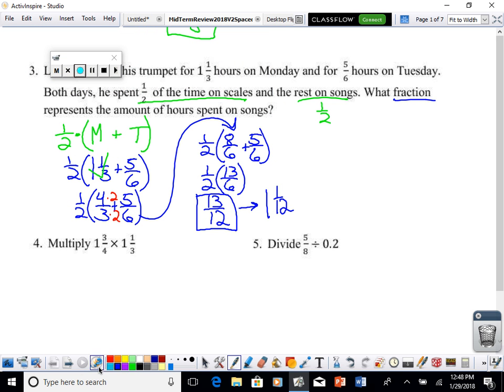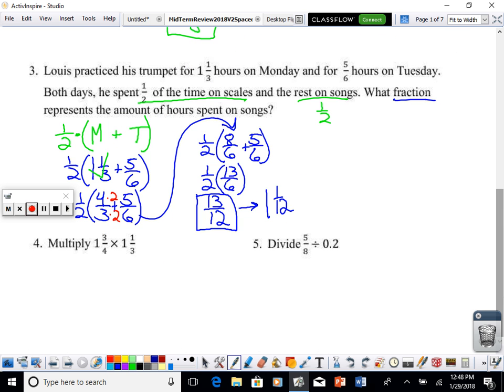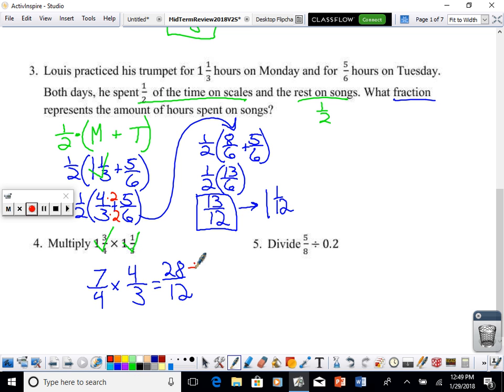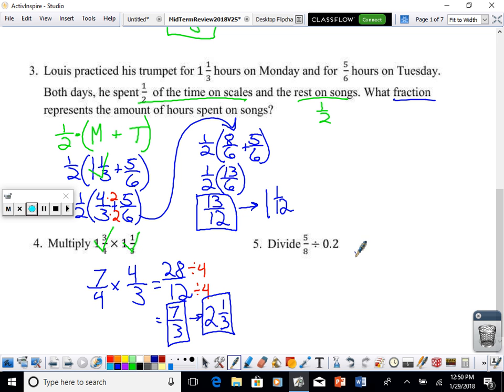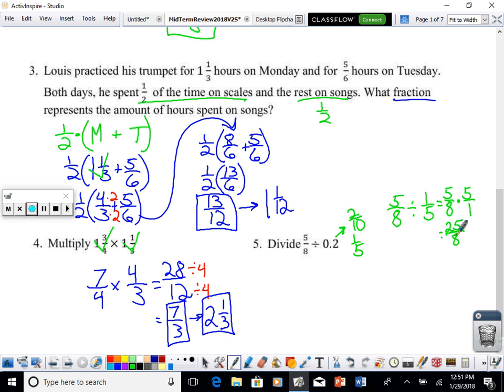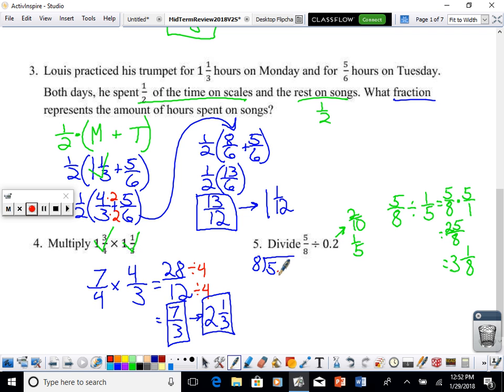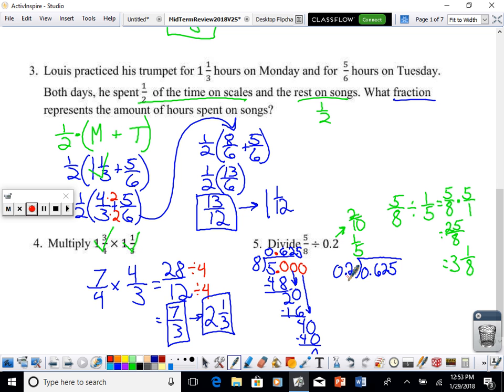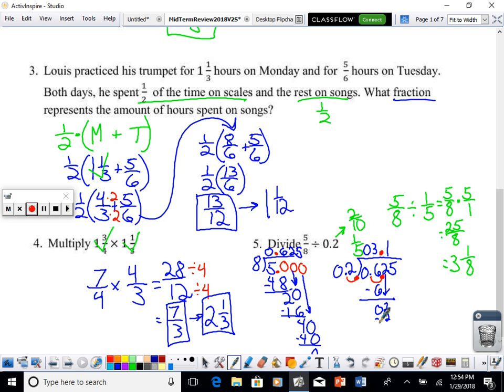Mid TermReview#4-5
These questions are very similar to questions #4-5 on your review assignment.